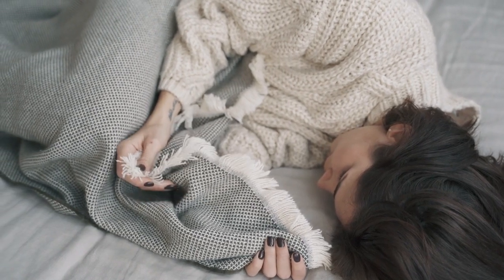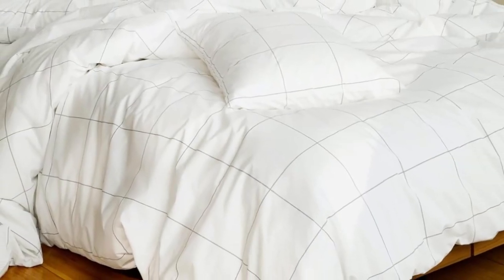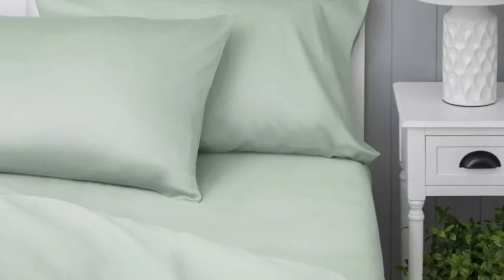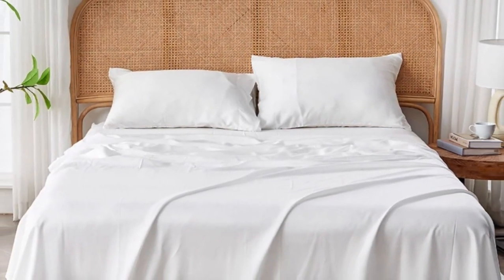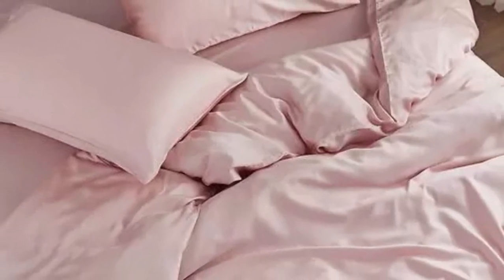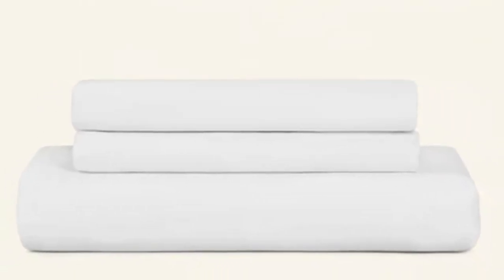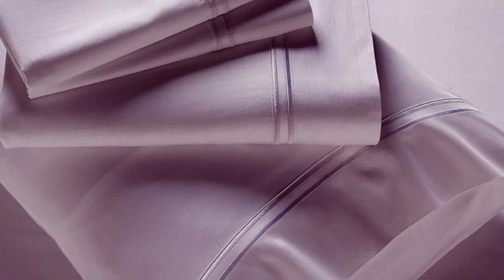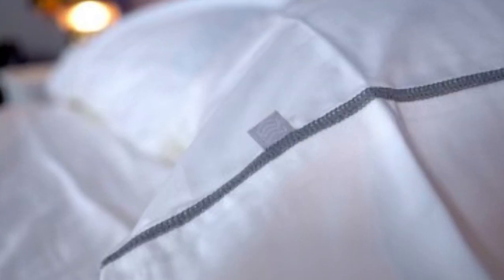Top 5 Best Breathable Sheets Reviews in 2024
In this video we will show Top 5 Best Breathable Sheets Reviews, Brooklinen Luxury Sateen Sheet Set, Cozy Earth Bamboo Sheet Set, Sijo AiryWeight Eucalyptus Sheet, SlumberCloud Essential Sheet Set, Layla Bamboo Bed Sheets

 👉 Best 5 Breathable Sheets Lists:

1) Brooklinen Luxury Sateen Sheet Set

2) Cozy Earth Bamboo Sheet Set

3) Sijo AiryWeight Eucalyptus Sheet

4) SlumberCloud Essential Sheet Set

5) Layla Bamboo Bed Sheets

In this video we'll be comparing the Top 5 Best Breathable Sheets that are designed for different kinds of users. We will take into account performance features and price so you can decide which is best for you. All the products on our list were selected based on their own inherent strengths and features.

We'll be comparing the Brooklinen Luxury Sateen Sheet Set, Cozy Earth Bamboo Sheet Set, Sijo AiryWeight Eucalyptus Sheet, SlumberCloud Essential Sheet Set, Layla Bamboo Bed Sheets; which are all great options if you're in the market for a Best Sheets.

0:00 - Intro
0:23 - Brooklinen Luxury Sateen Sheet Set
1:34 - Cozy Earth Bamboo Sheet Set
3:09 - Sijo AiryWeight Eucalyptus Sheet
5:23 - SlumberCloud Essential Sheet Set
6:37 - Layla Bamboo Bed Sheets